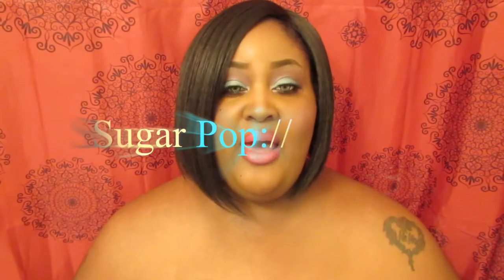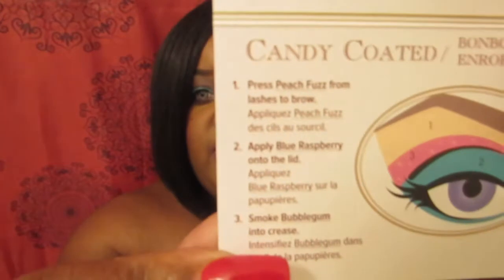SUGAR POP SERIES ; from the suggestions:// Look #1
💜💜💜Hey guys welcome my channel and if you have been here before, welcome back. I decided to do a series featuring my sugar pack palette by two-faced. Inside the pallet it features a tutorial card that shows three looks, I decided to re-create All three looks A short series. Make sure to tag me in your series using the sugar pop  palette; I love to see where you've created! 💜💜💜

Product List
🚩🚩There will be certain companies that I will not mention as they endorse others - but I have yet to meet their criteria . Because of this, I have decided that they will get no air time on my channel.

Eyes : Two Faced Sugar Pop Palette . Colors used ; Rock candy, blue raspberry , peach fuzz and Bubblegum .
Mac : Stars n Rockets

Face (foundation ) : Clinique "Beyond Perfection foundation + Concealer ".
Blush : Mac Rhubarb
Bronzer : Black Radiance Mahogany
Highlighter : Wet n Wild Fergie (Rose champagne ).

Lipsticks : MAC : Speak Louder  & St. Germaine .
Lip liner : Wet n Wild / Berry

Still liking the scavenger hunts ? If so, please let me know and I will get another one out to you guys with better prizes .
CHANNEL FEATURE
This is the section on which Feature the channel of someone who I feel as though deserves the extra attention. From video to video, the persons will change . Today's channel is MyPassion

Please be sure to check her out she is wonderful !
Social Media ✨✨
KIK: Lovelylaya12
YOUNOW : I'm ready to talk to you live just let me know when your ready ; Lovelylaya

Edited w/Coral Studio Pro x6